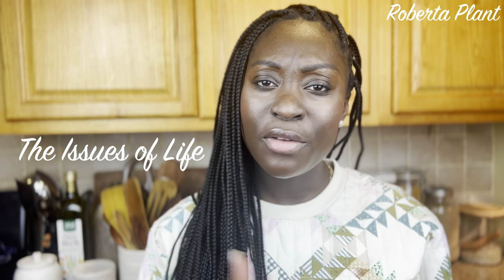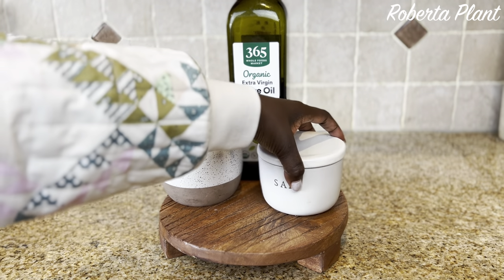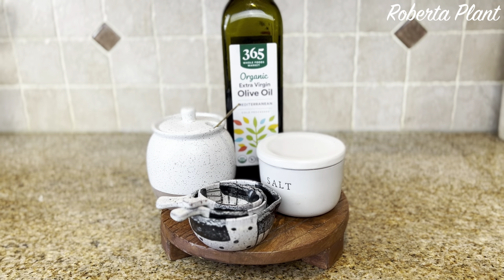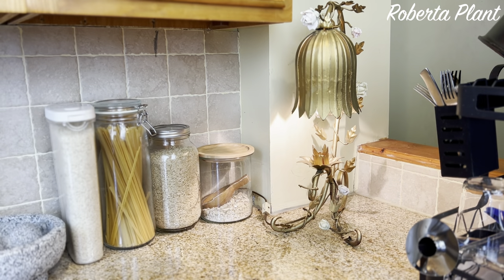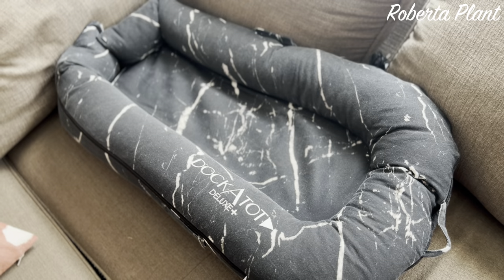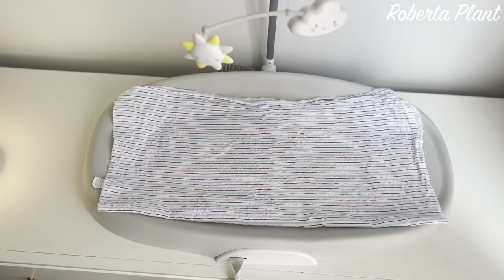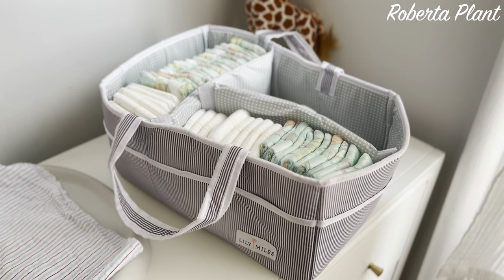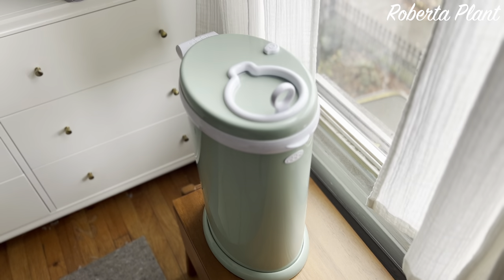The Issues of Life - No.5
Filmed & Edited by Damon Akeem Plant
LINKS